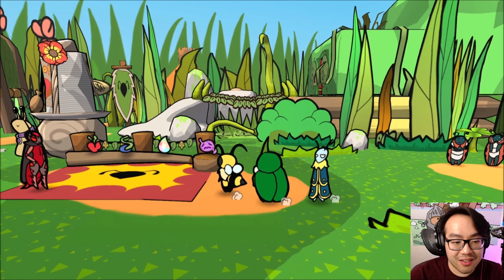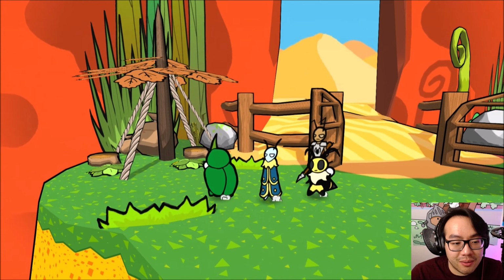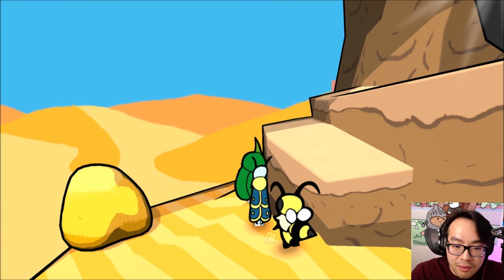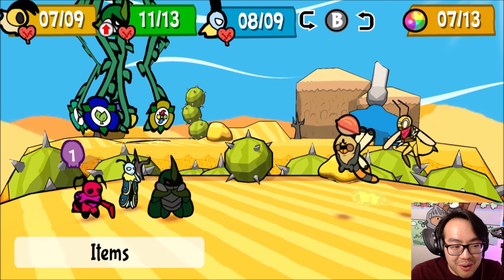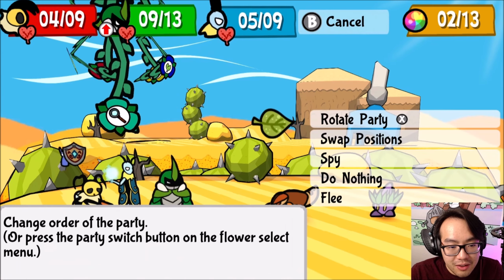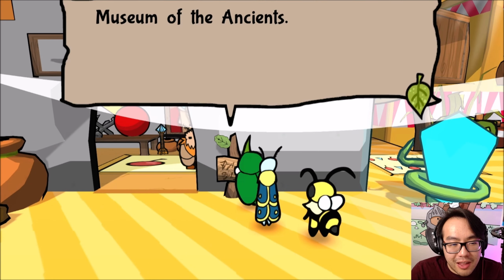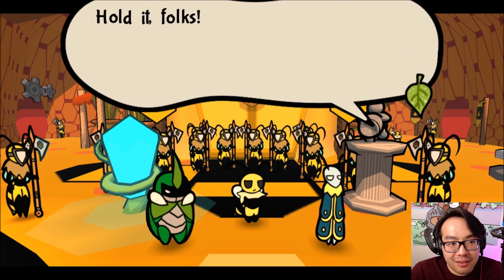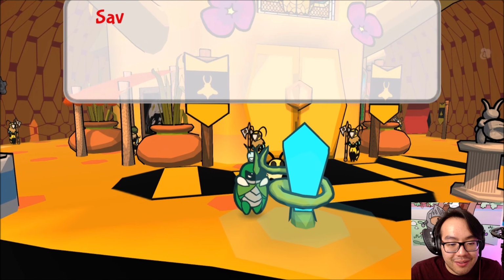Leif Needs A Checkup! | Bug Fables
A group of Courageous Bug Explorer come together to take on a new adventure in Bugaria. New journey awaits and the hidden secret of the Everlasting Sapling is in reach. Our Group members Kabbu, Vi, and the mysterious friend Leif take on this task to retrieve the Everlasting Sapling. What will come to this adventure? Come join me and see where their adventure takes them.

Hello my fellow Produre! I am Jagaimo knight, and welcome to my adventure. Come join and explore the world together! Let's grow and build our kingdom together as Produre Knights! :D

This channel style is similar to and inspire by Markiplier, muyskerm, and LordMinion777.